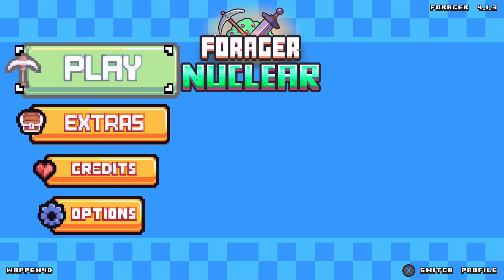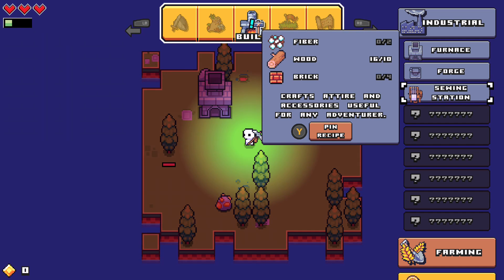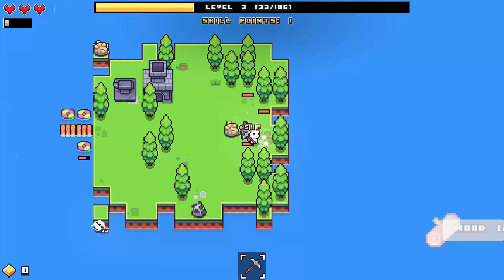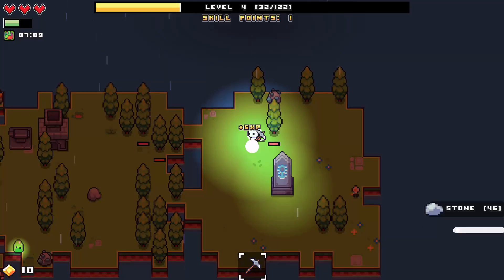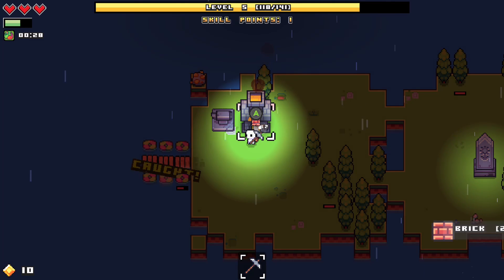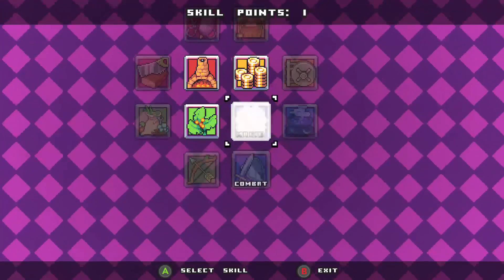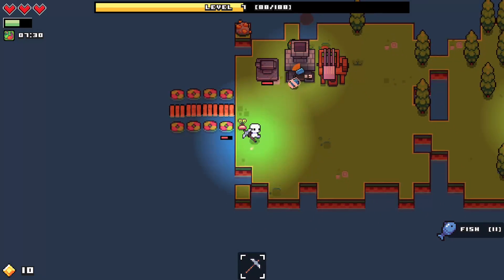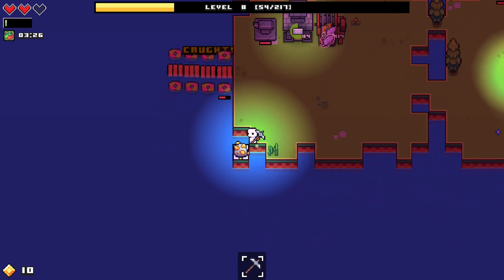Forager - Part 1